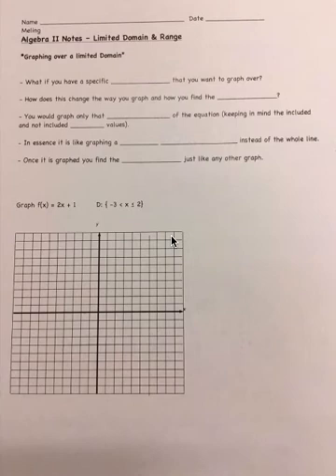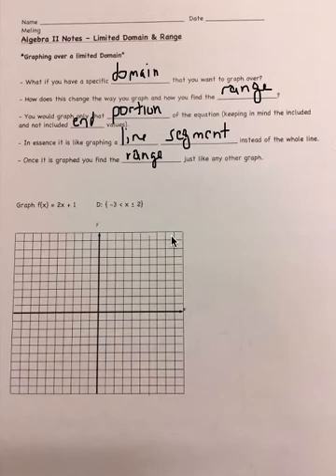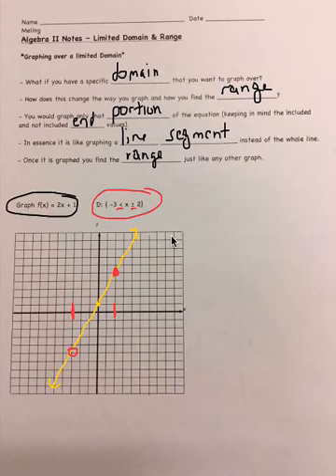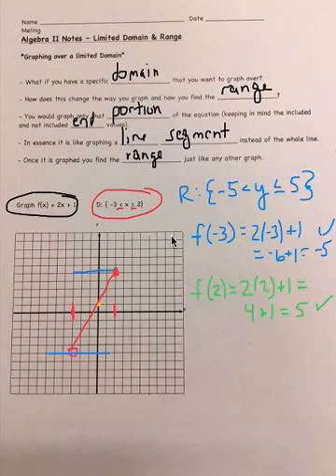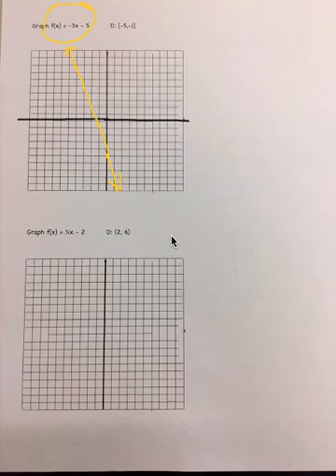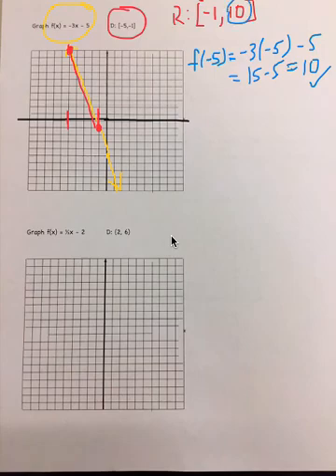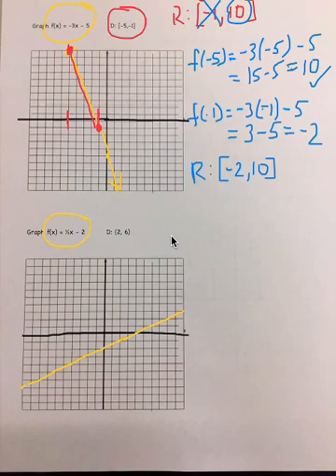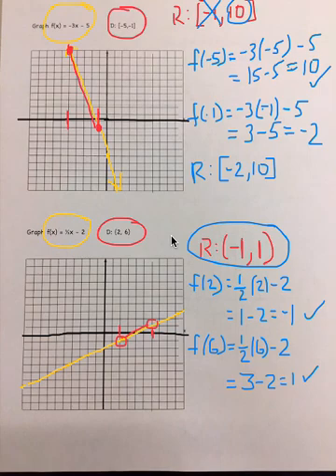Limited Domain and Range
This video talks about how to graph a function over a limited domain interval.